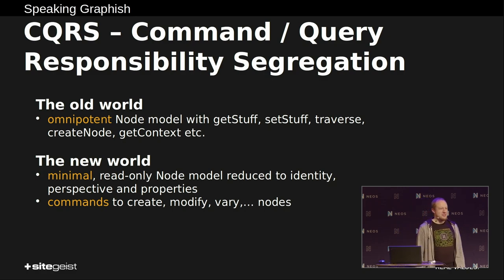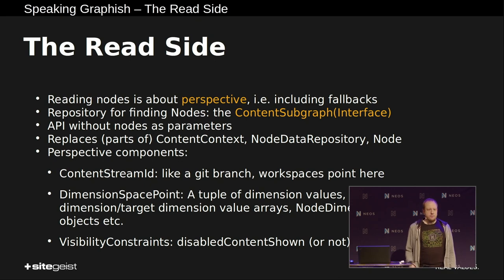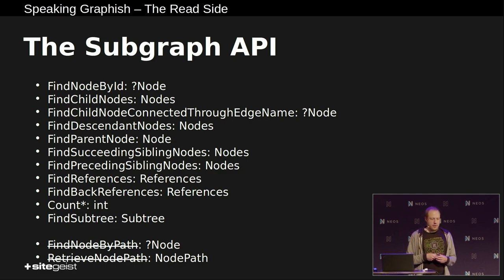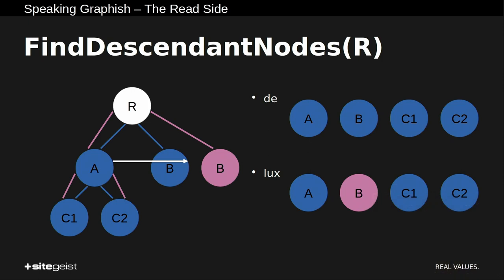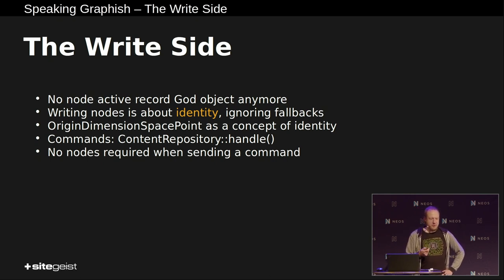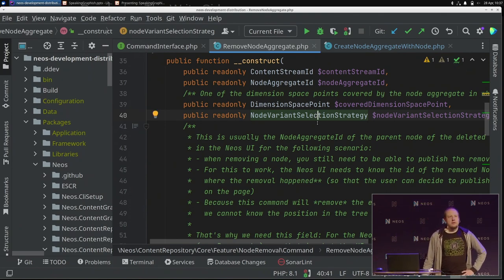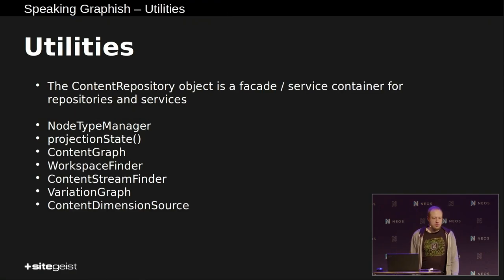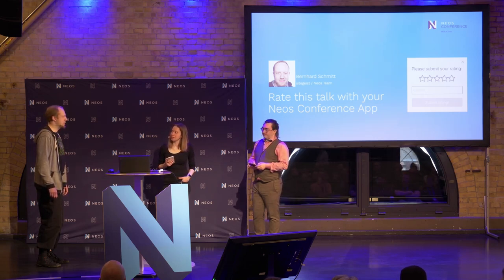Speaking Graphish: The Content Repository's PHP API - Bernhard Schmitt | Neos Con 2023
While we put in quite some effort to keep the Fusion API stable for Neos 9, a lot has changed under the hood. The almighty Node object e.g. got split up into a read model, commands, and repositories which you need to know if you want to interact with the CR on a lower level, especially when writing something like an importer.

In this talk, we will take a deep dive into the CR's PHP API and explore how much clearer the water got down there.